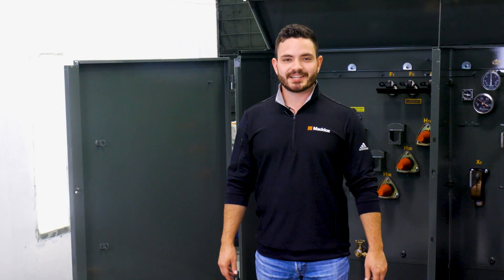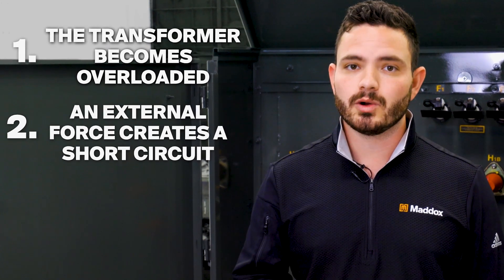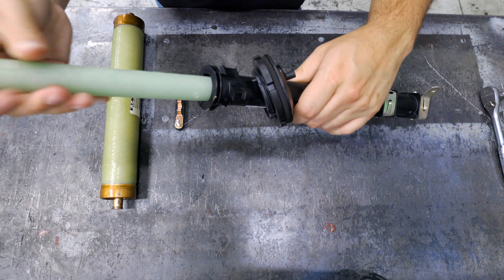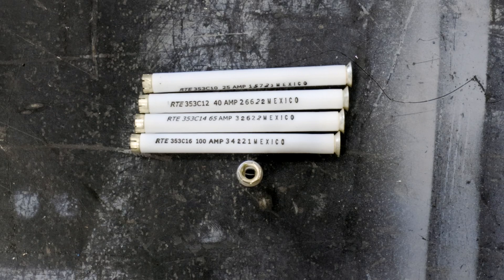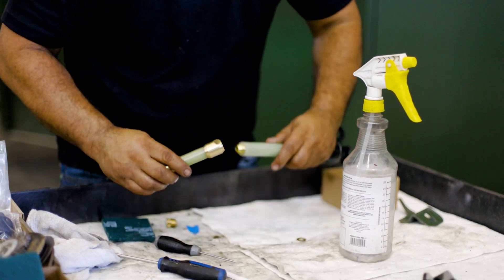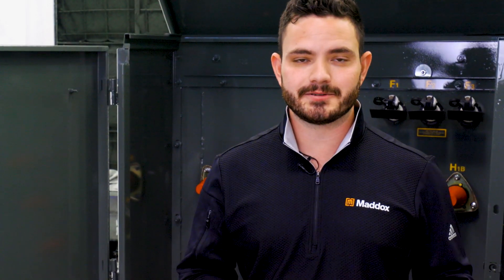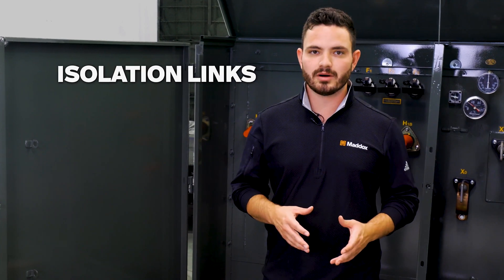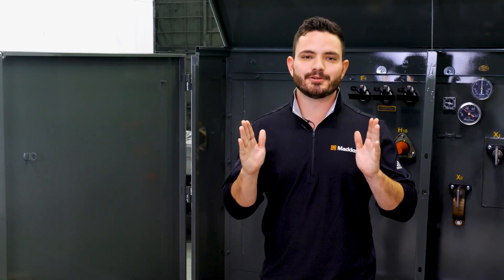Transformer Fusing - Bayonet Fuses, CLFs, Isolation Links | Maddox Transformer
Fuses protect transformers from overcurrents, short circuits, and protect the electrical system from failed transformers.

In today's transformer tech tip, learn fuse basics, how to size them properly, and the most common setups for bayonet transformer fusing.

0:00 Introduction
0:17 Fuse basics
0:33 Three reasons fuses blow
0:46 Bayonet fuses
1:56 Sizing fuses
2:40 CLFs & Isolation Links
2:54 CLFs
3:56 Isolation links
4:55 Conclusion